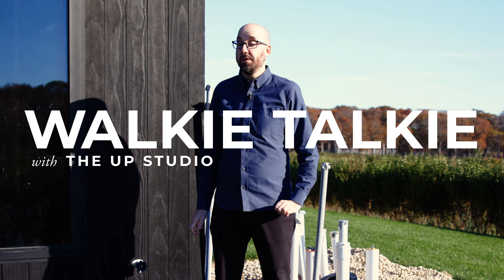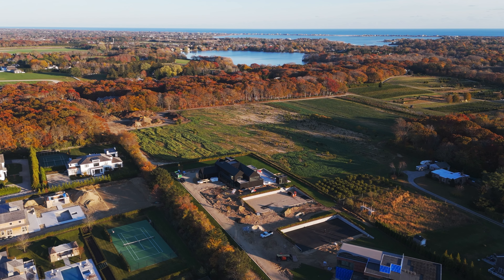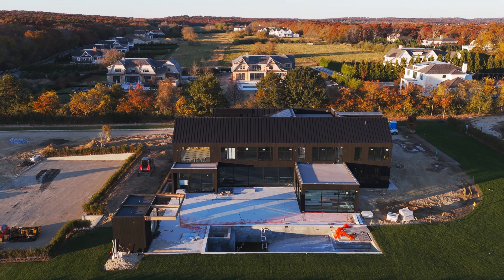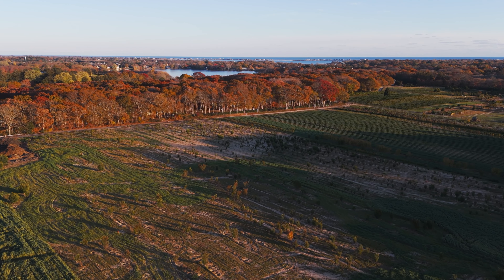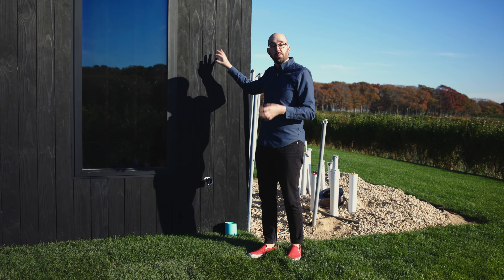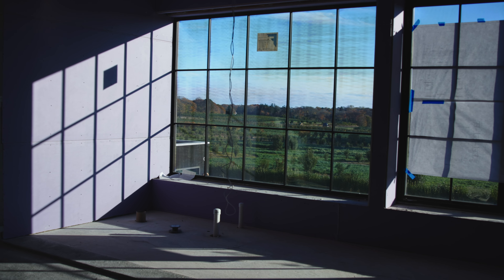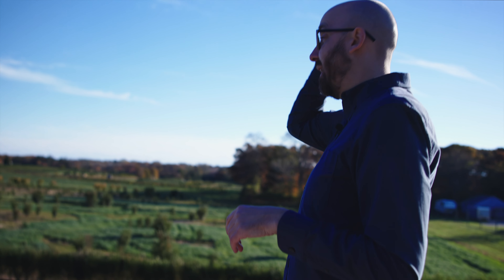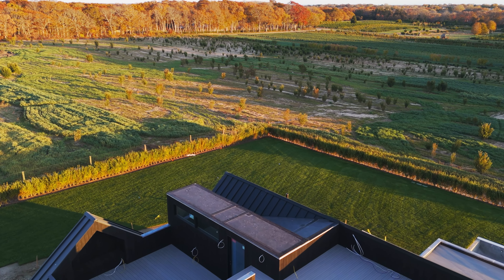The Ideas that Shaped this Black Modern Farmhouse | Rustic Reserve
The latest video in our "Walkie Talkie" series follows John Patrick Winberry (Architect & Partner at The Up Studio) as he recounts some of the main design concepts behind one of our studio's latest home designs.
Amidst a lush landscape on an extraordinary hidden oasis in Water Mill, NY – this new modern farmhouse intertwines classic rural charm with visionary contemporary design.
Designed in collaboration with East End Building Company, the residence is accentuated by two striking gables that flaunt sleek dark black natural wood cladding and are capped by dark metal rooflines.This blend of local farming heritage with a dash of modernity, creates a captivating interplay of luxury and history.